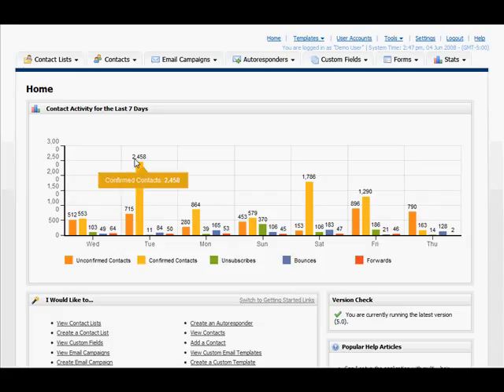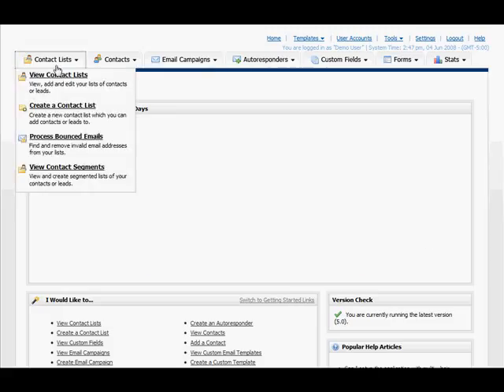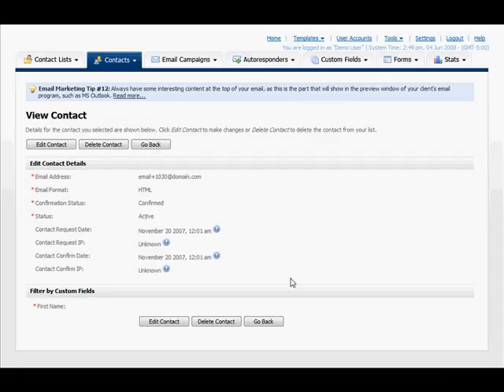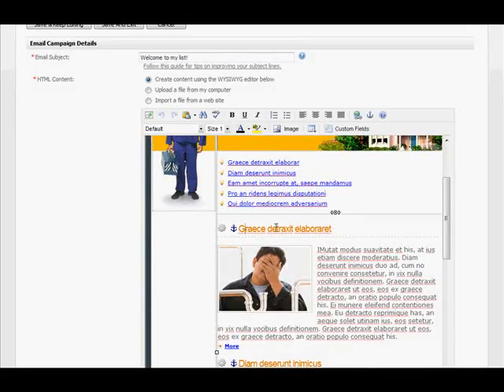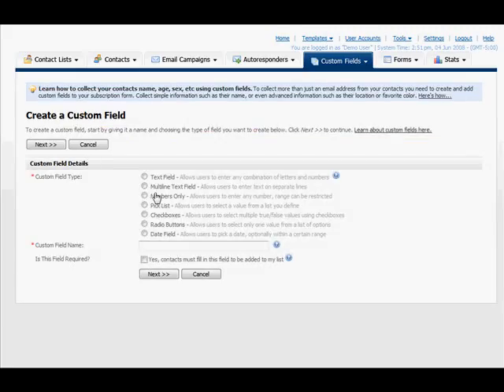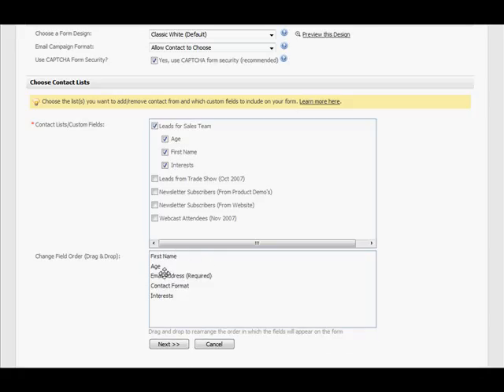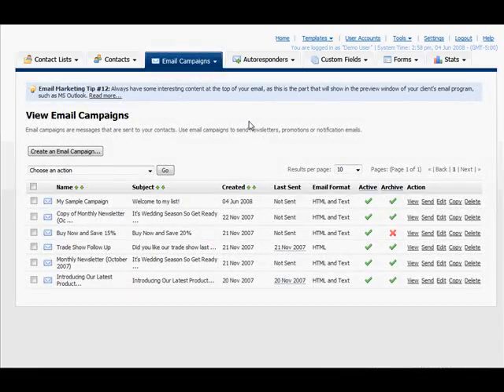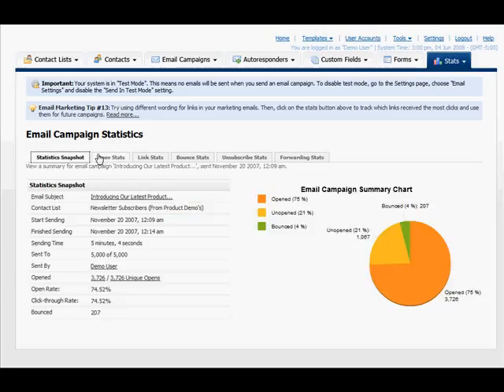4Sprung Email Marketing Software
A short introduction in the 4Sprung email marketing software